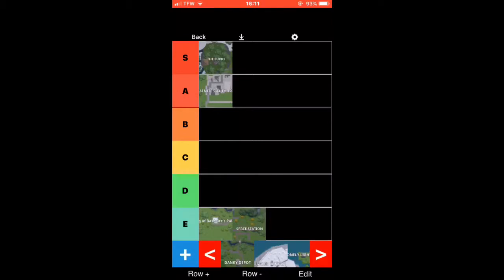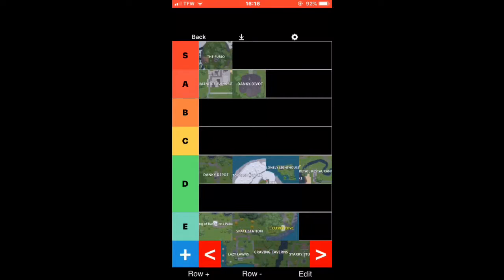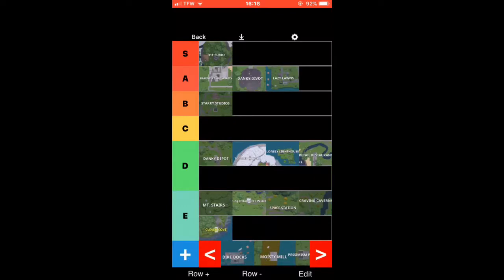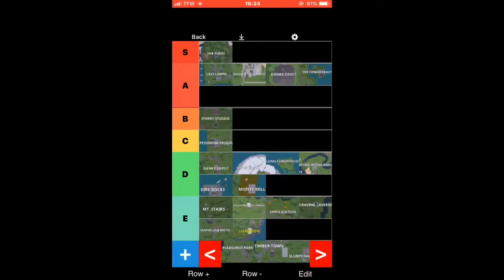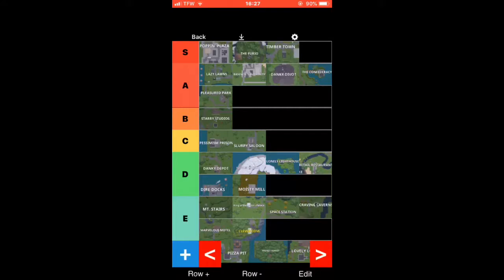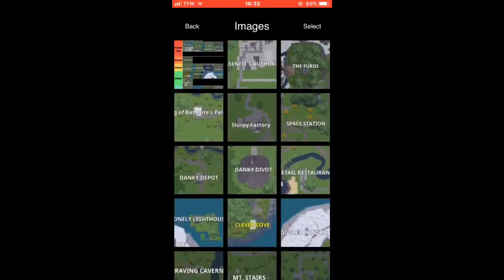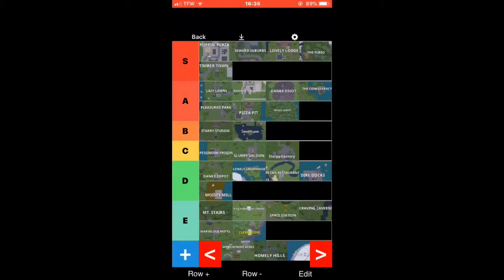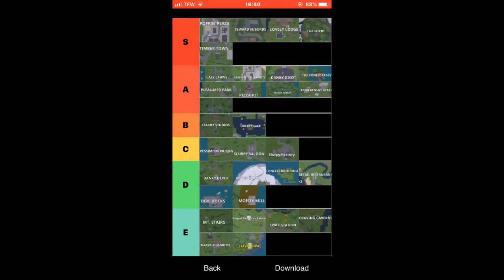Ranking EVERY single location in Basenite history! (31 LOCATIONS!!)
Today, I am ranking every single Basenite location that ever existed in Basenite history. From BETA Basenite to now, we have about 31 locations in total (34 if you included the Sonic collaboration POI’s)! Sit back, and enjoy this 36 minutes long ranking video! You will be surprised of how I rank these locations! (These are my opinions, so don’t get offended if I put your favorite location on E tier.)